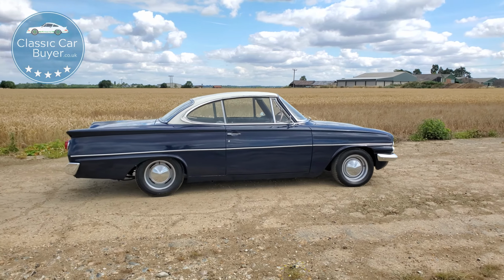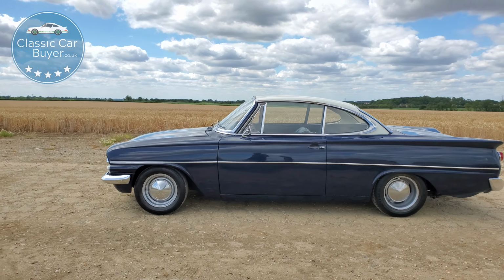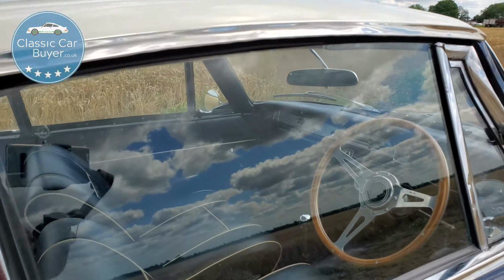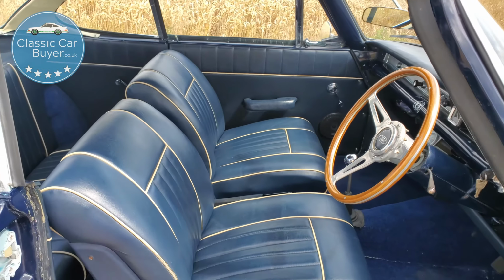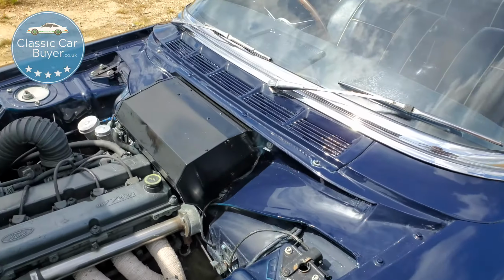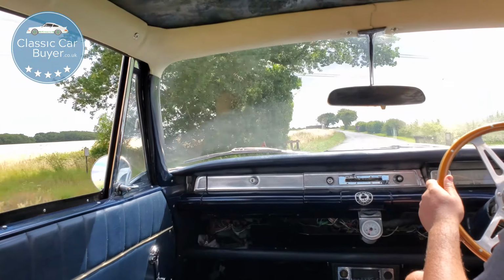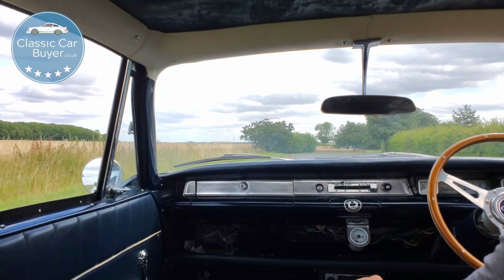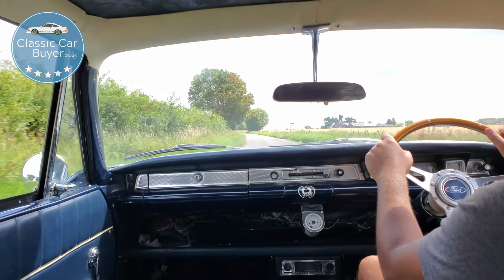Ford Consul Capri Review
Here’s our review on the Ford Consul Capri. All makes and models of classic cars wanted!